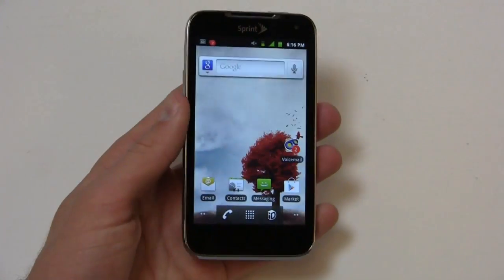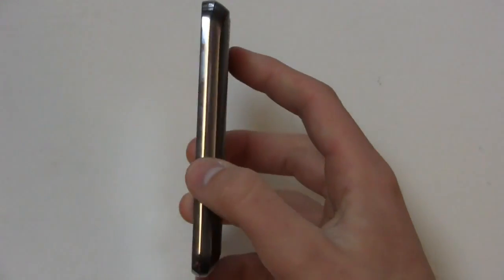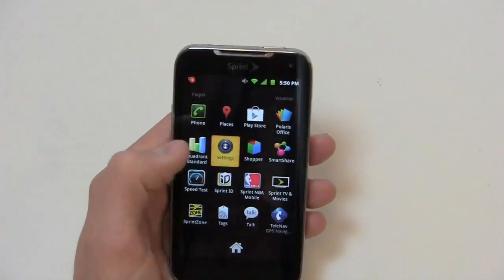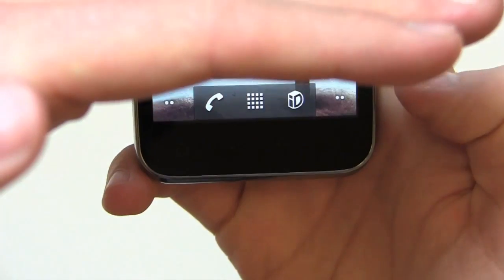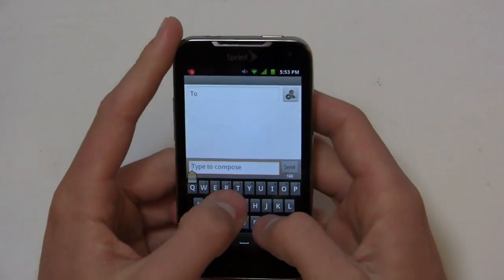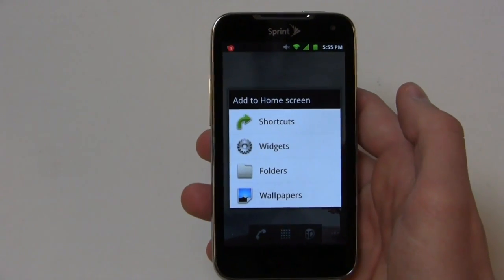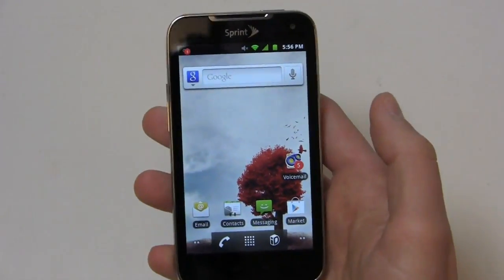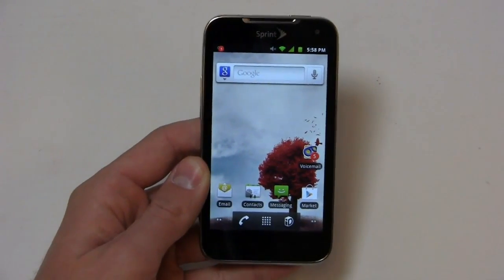LG Viper Review Part 1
Sprint's 4G LTE isn't available just yet, but that's not stopping the carrier from releasing new LTE-capable handsets.  Aaron reviews the LG Viper 4G LTE, Sprint's mid-range offering.  Coming in at $99.99, Viper offers a 1.2 GHz dual-core Snapdragon S3 CPU, 4-inch display (480x800 pixels), 5-megapixel camera with 1080p HD video recording, a front-facing camera, NFC for apps like Google Wallet, a 1,700 mAh battery, and Android 2.3 (Gingerbread).  If you want or need a better camera and larger HD display, go with the HTC EVO 4G LTE.  Otherwise, Viper 4G LTE is a solid smartphone for $99.99 on contract.  Part 1 of 2.